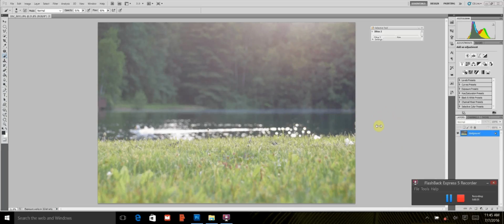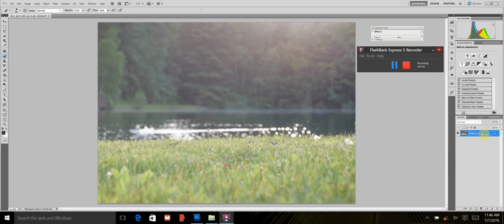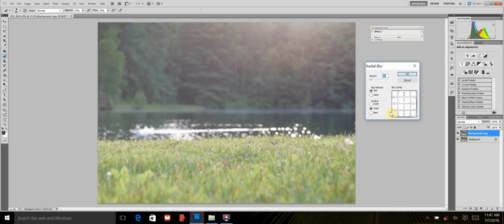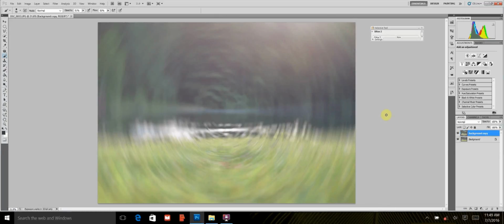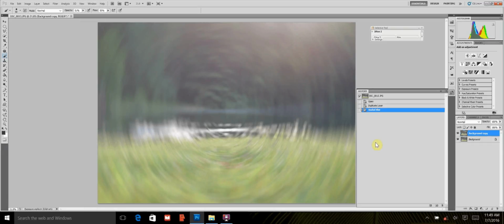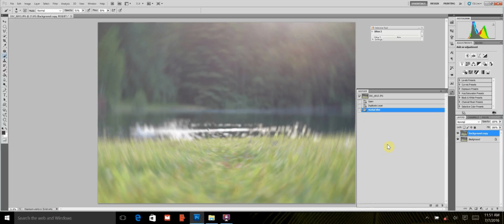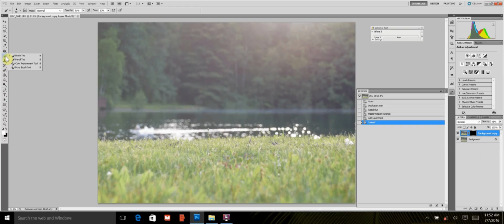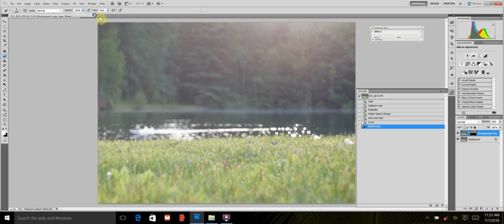Photoshop Tutorial Swirling Bokeh Blur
Photoshop Tutorial Swirling Bokeh Blur using Filters. Blind Edit